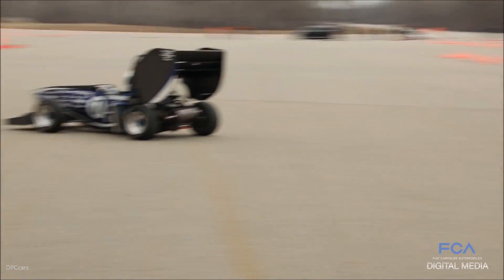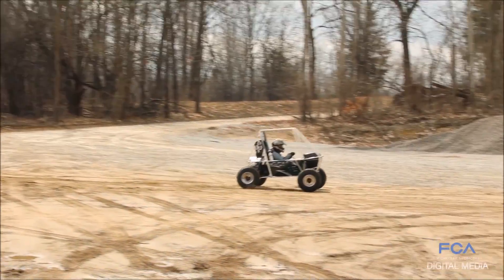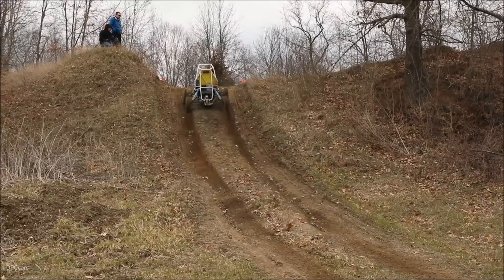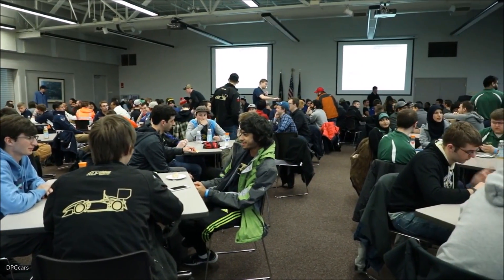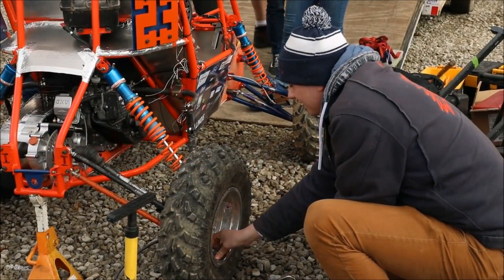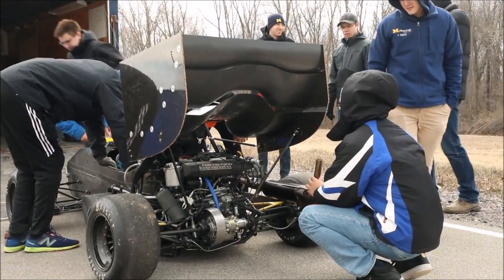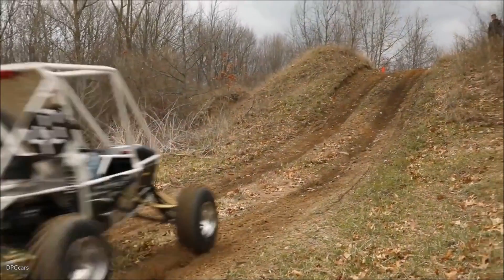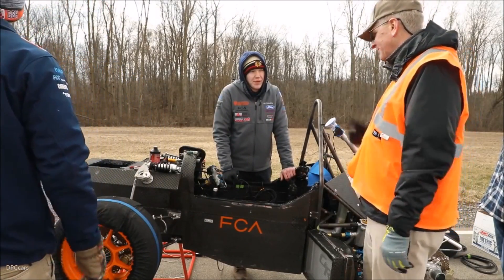FSAE and Baja Teams Test & Tune For SAE Competition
FCA invited various University FSAE and Baja teams to test their vehicles at the Chelsea Proving Grounds and interact with engineers and other teams. The event included: tech inspections, brake testing, dynamic events, and endurance and autocross courses.